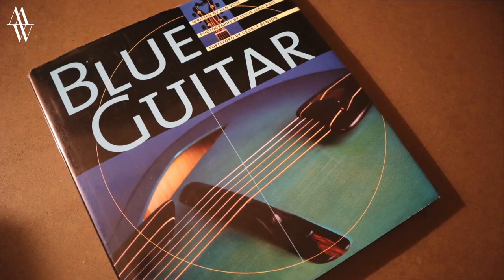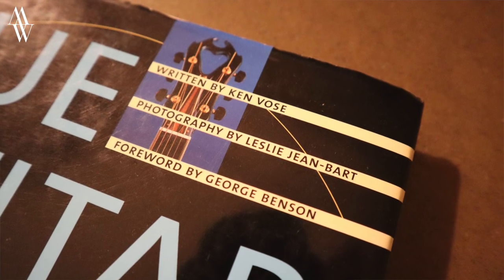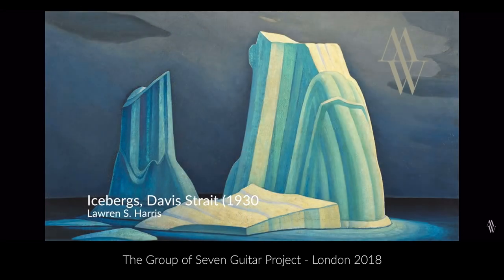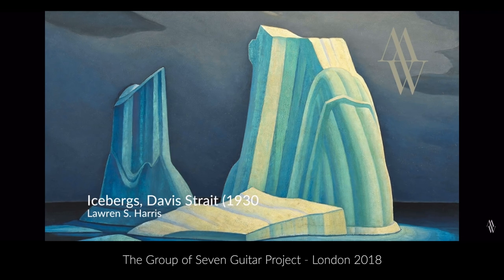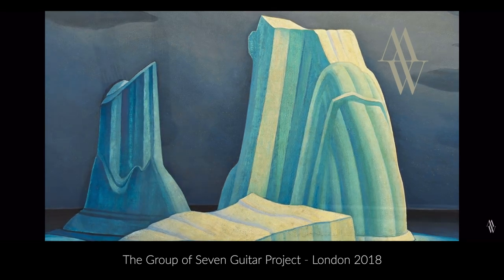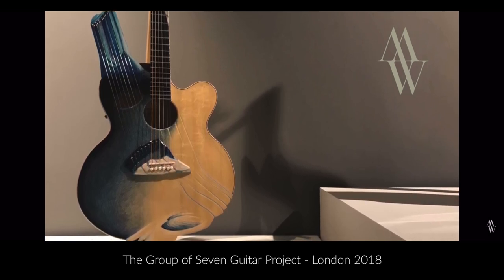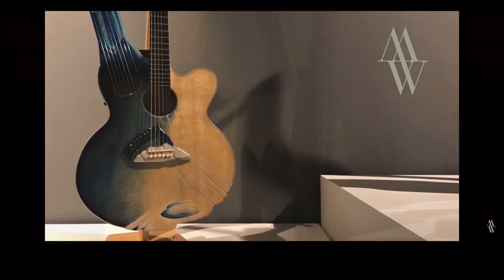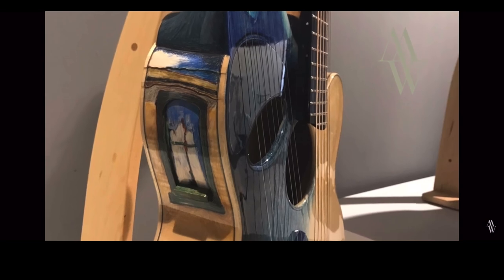The Blue Guitar Collection - Video Diary - Day 1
I'm in New York to document the Chinery Blue Guitar Collection for @archtopfoundation - this is the first episode of my video diary behind the scenes of this beautiful project - enjoy my jetlag!

Thank you to each and every one of you for watching my videos. It means a great deal to me.

Michael

To book a concert - either in person

This video was inspired by a lot of things from the Justin Hawkins Rides Again to Rick Beato and his amazing work, Tim Pierce - all those great guys sharing incredible content! I'm not a massive fan of Justin Beiber, Pewdiepie or ninja and I think Logan and Jake Paul are a disgrace but there you go...